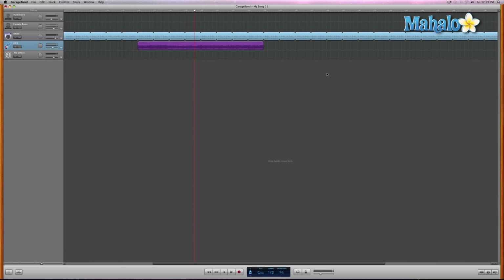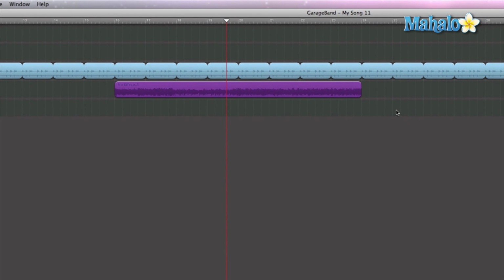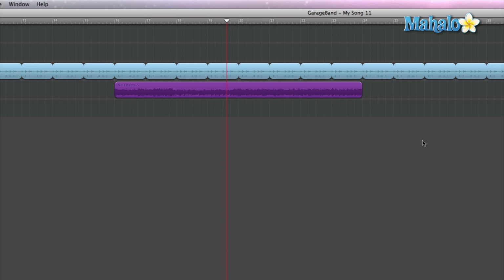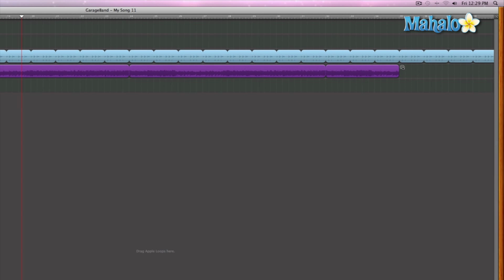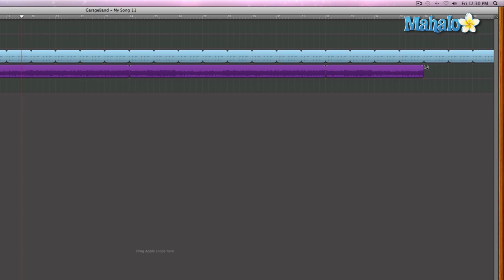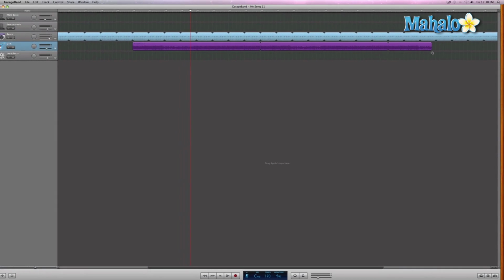GarageBand Tutorial - Basic Editing Loop Tool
Mahalo's audio expert Joey Biagas shows you how to extend your edited loops through a track.

The loop tool is different from the drag tool, which only brings back parts of a clip that were previously there. The loop tool creates multiple loops of what you already edited and plays them in a row.

Click and Drag the Loop

Click and drag the loop icon to the right. It will automatically replicate your edited audio region.